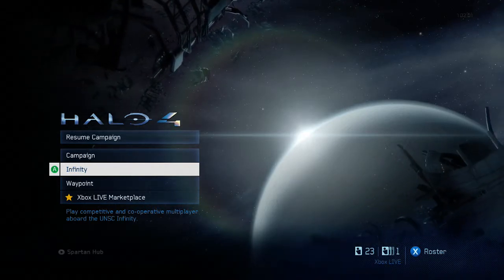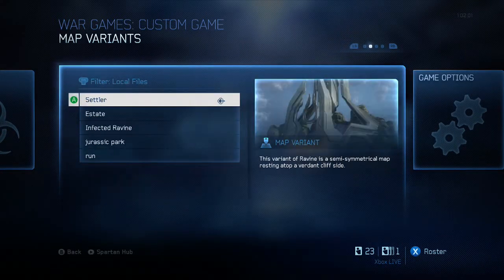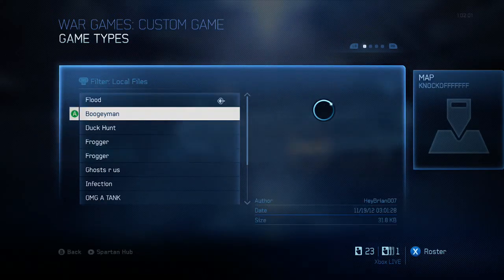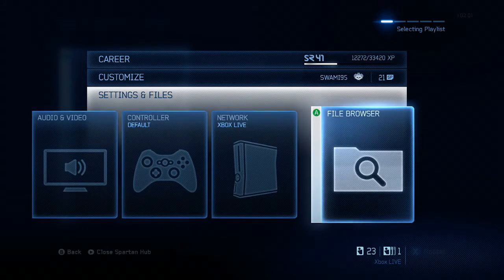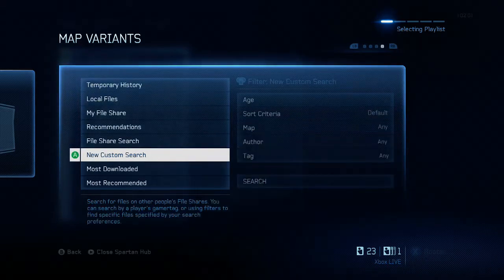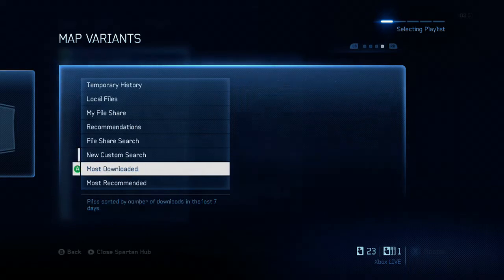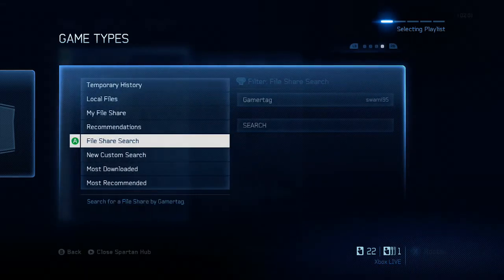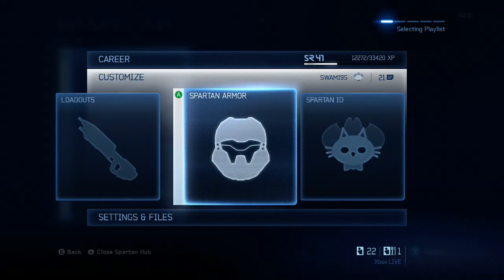How to download + Upload Maps from Halo 4 Fileshares (simplified)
This is a statment by youtube community guidlines incase for some reason they believe this is copyright:
Without the appropriate license from the publisher, use of video game or software user interface must be minimal. Video game content may be monetized if the associated step-by-step commentary is strictly tied to the live action being shown and provides instructional or educational value.

This video is an educational video.